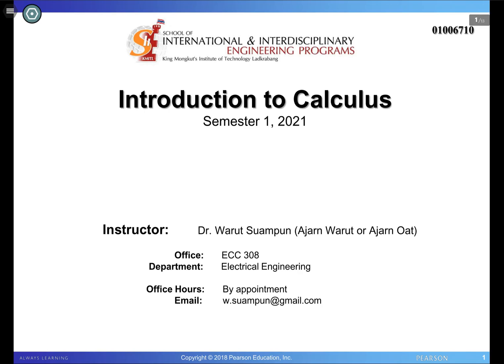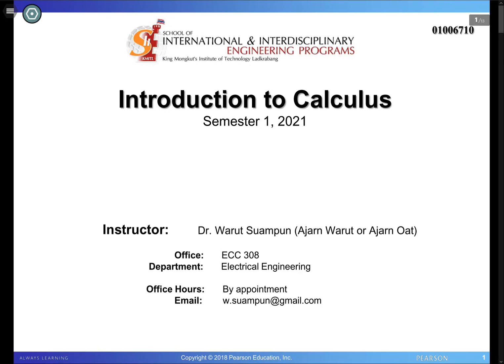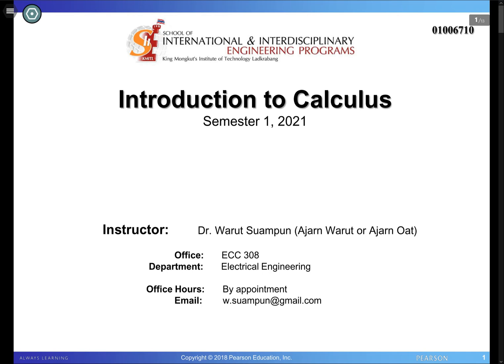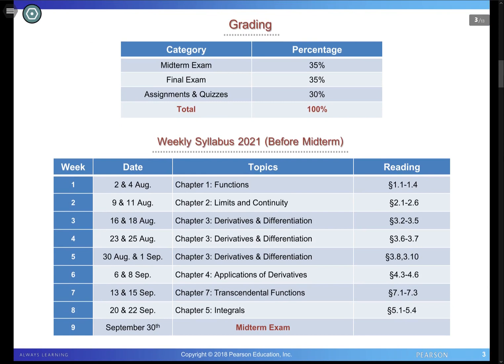CAL 1 (2021) - Aug 3 - Brief Introduction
A brief introduction video -- Introduction to Calculus (2021) at KMITL